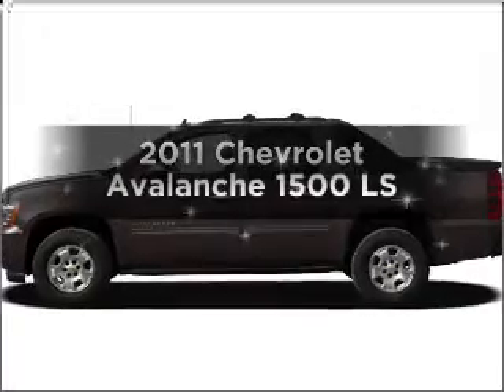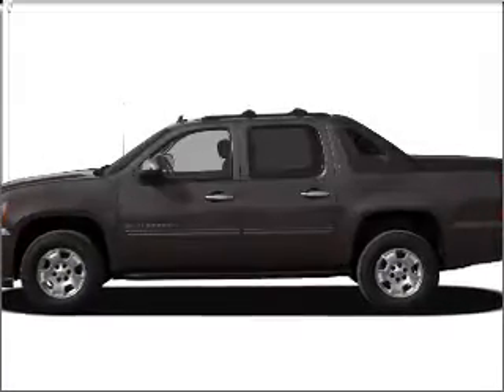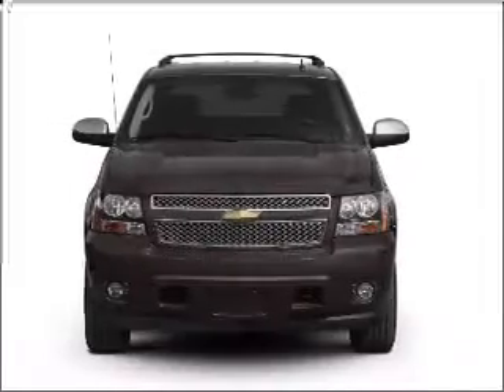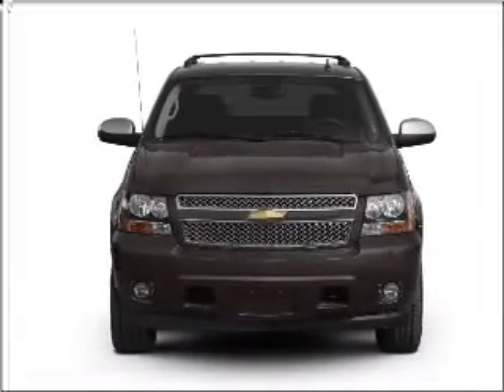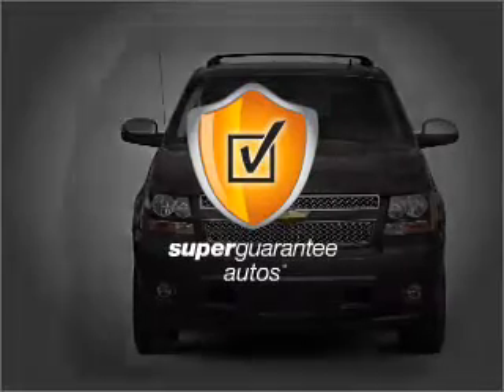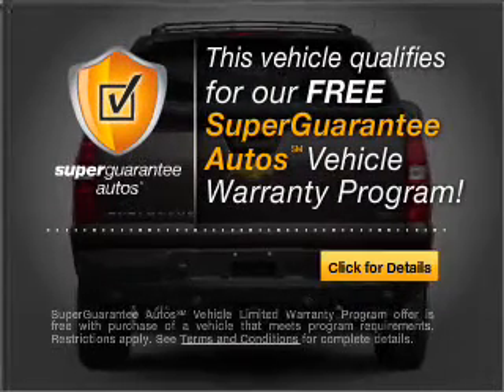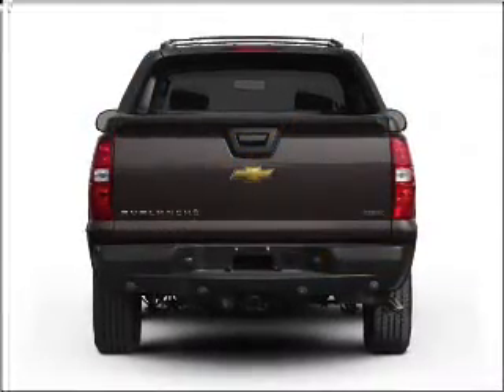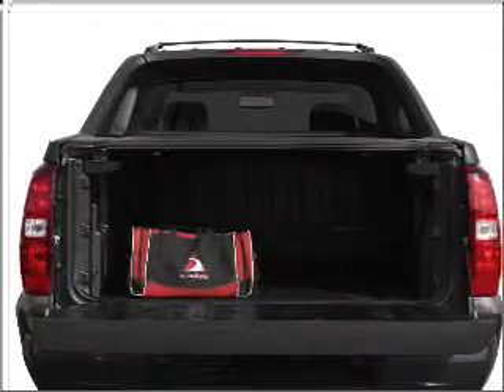2011 Chevrolet Avalanche - La Mesa CA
Year: 2011
Make: Chevrolet
Model: Avalanche
Trim: 1500 LS
Engine: 5.3 liter 8 cylinder 16 valve
Transmission: 6-Speed Automatic
Color: Black
Mileage: 0
Address:
7601 Alvarado Rd